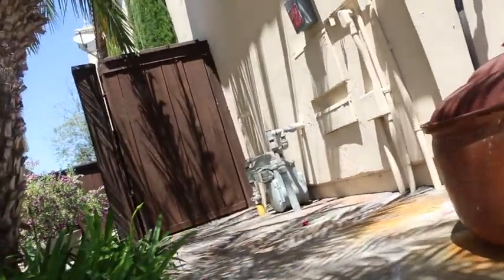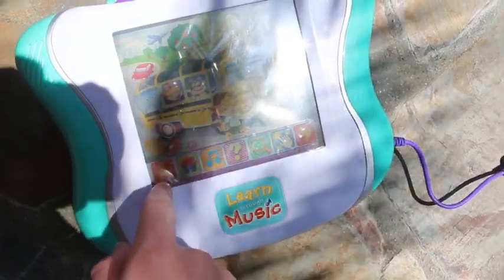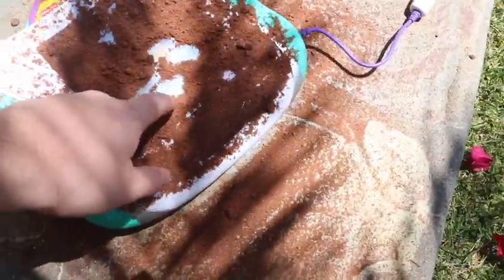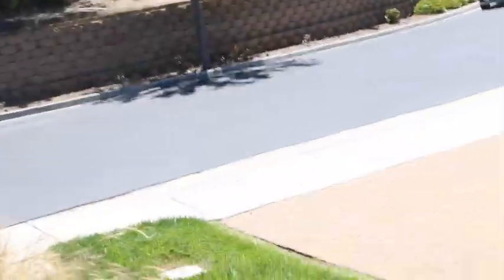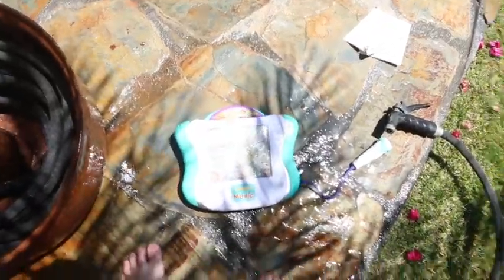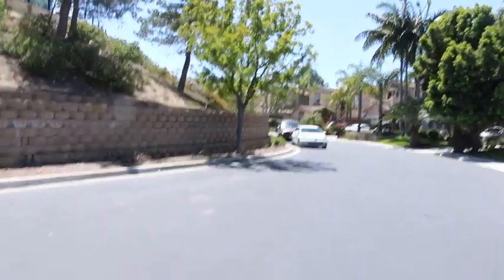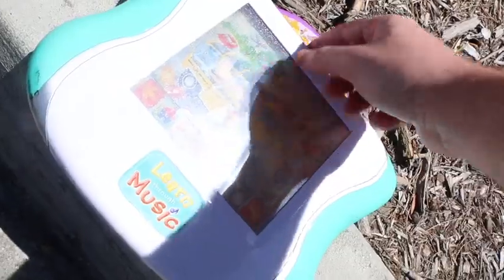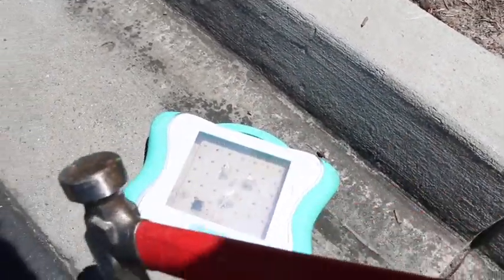Fisher Price Learn Through Music TouchPad Destruction